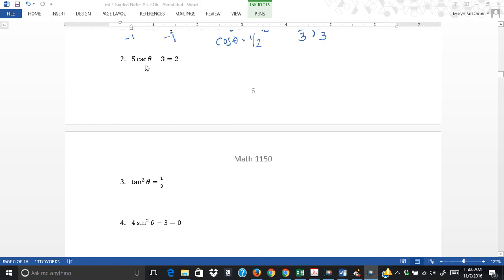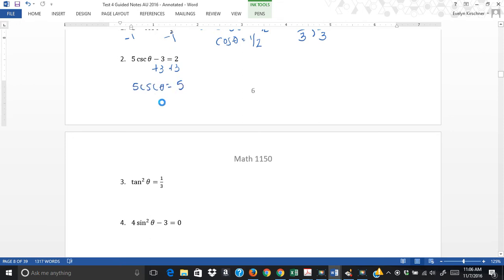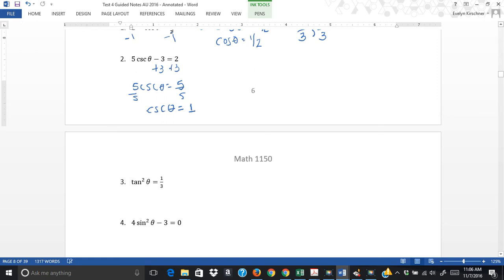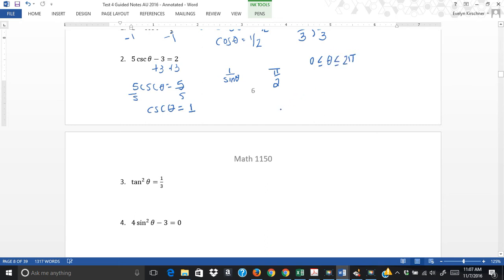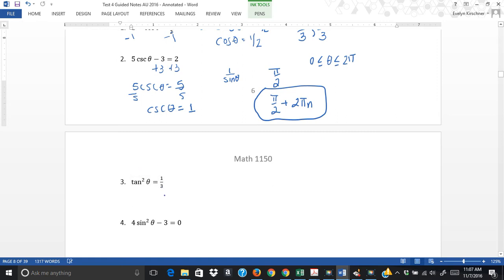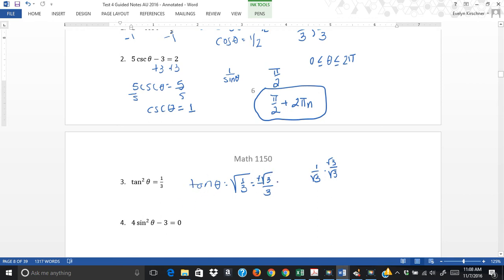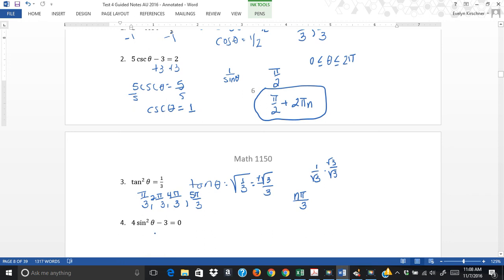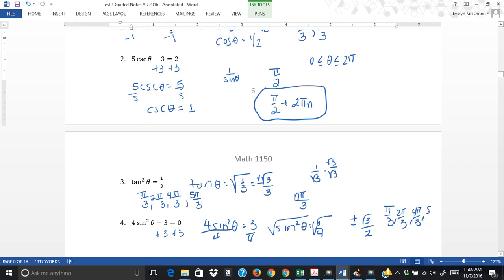Section 8 3 Solving Trigonometric Equations Examples